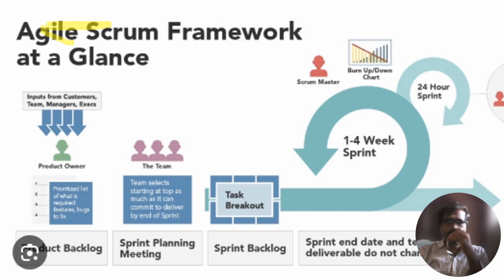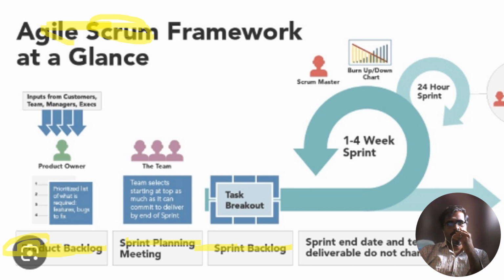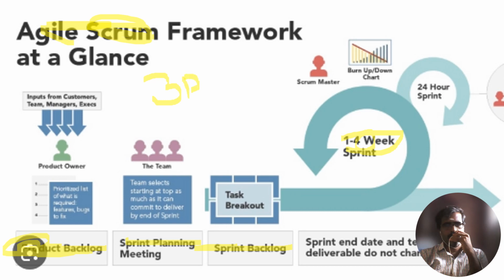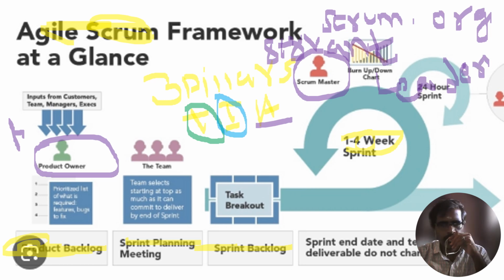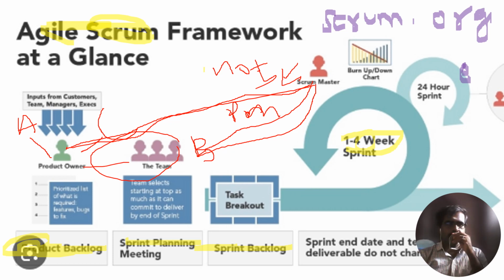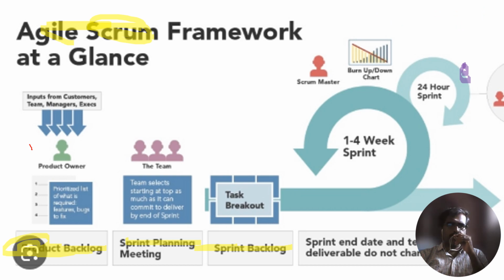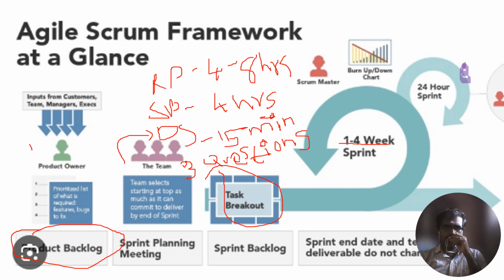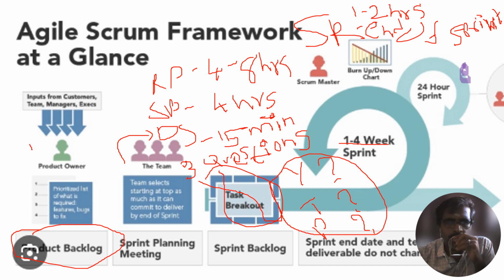Agile Scrum Framework - What is Scrum? Why we need Scrum? Scrum Pillars,Values,Scrum Team,events -P2